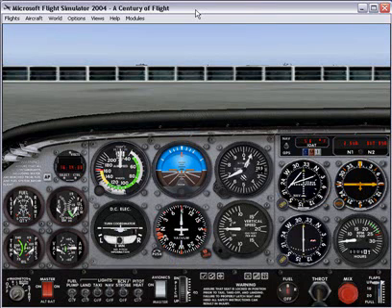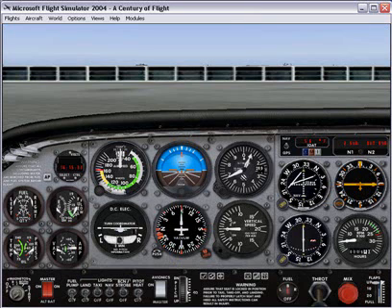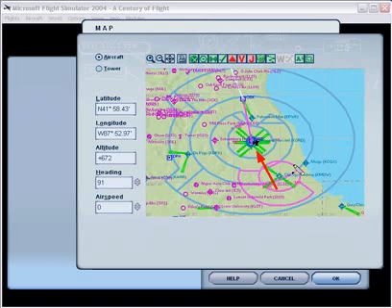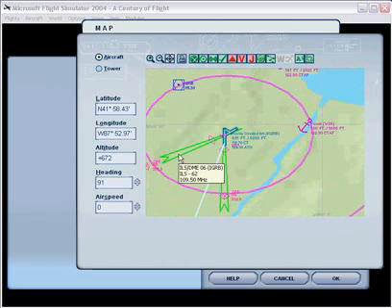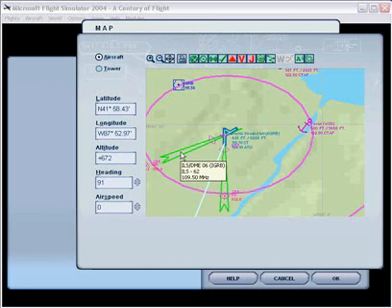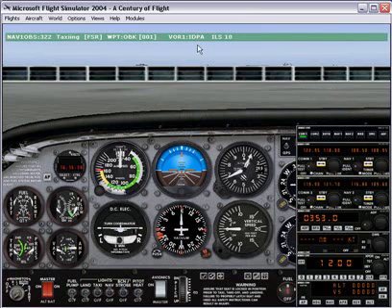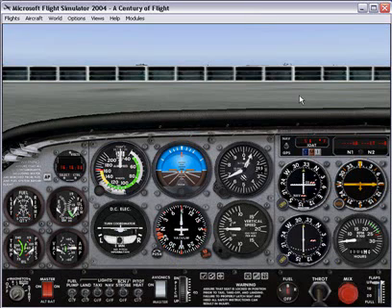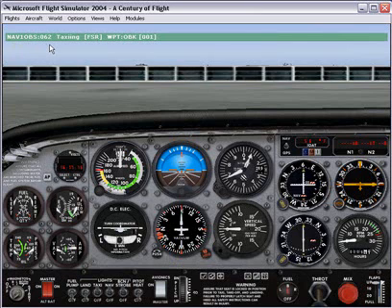FSFlyingSchool Pro - how to set up for an ILS approach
How to set your aircraft for an ILS approach using FSFlyingSchool Pro with Flight Simulator.